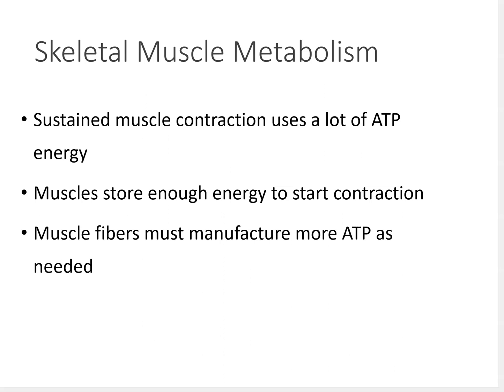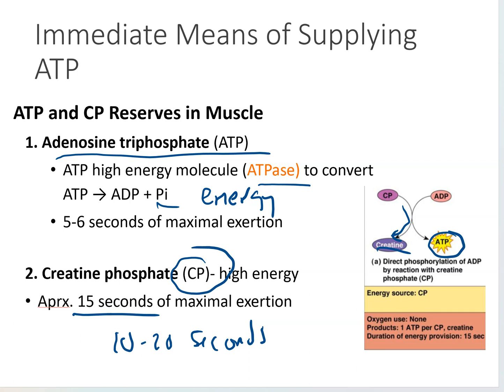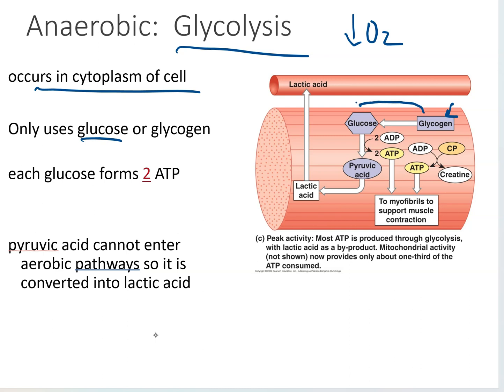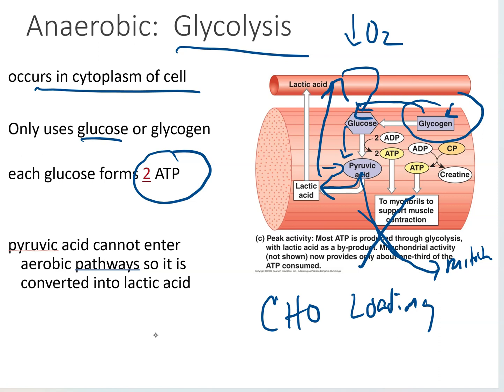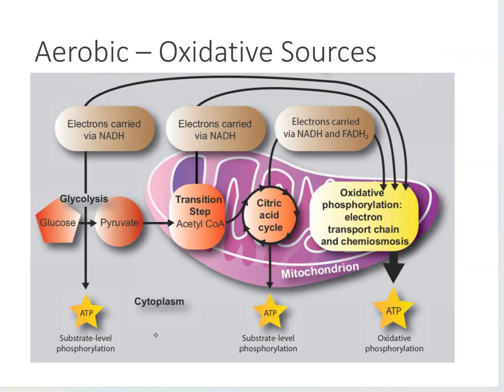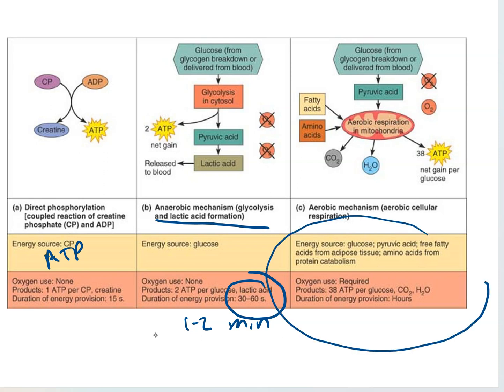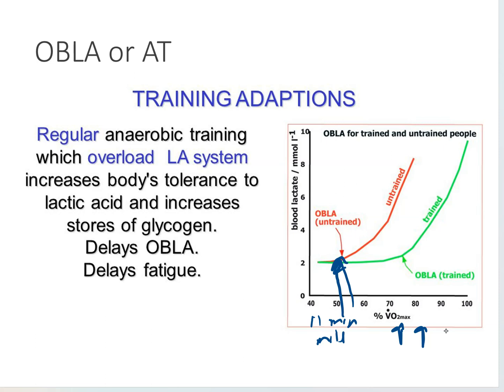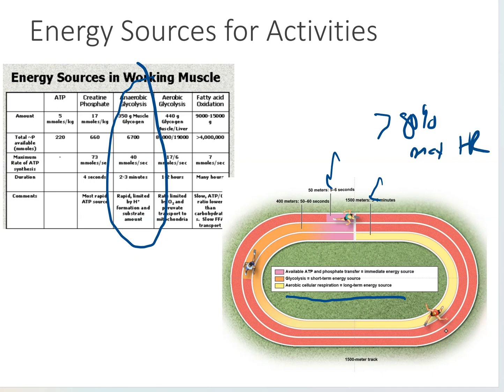Energy Sources EdPuzzle #21